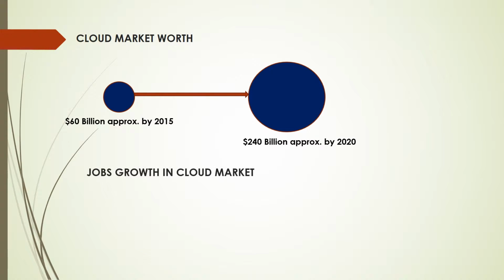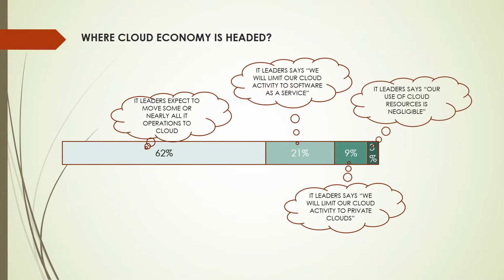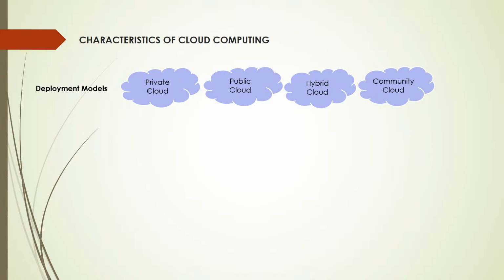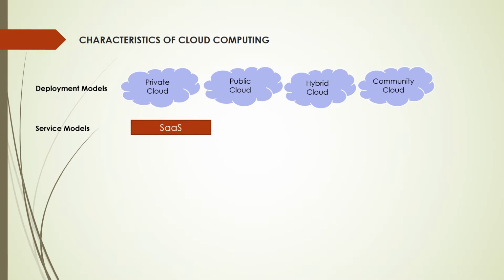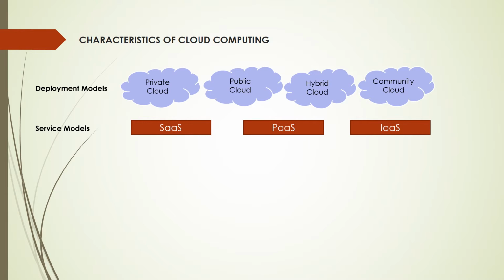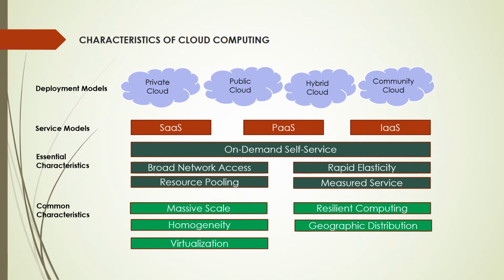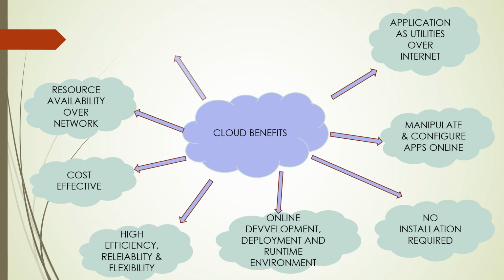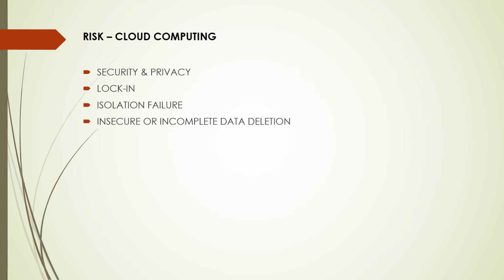Introduction to Cloud Computing